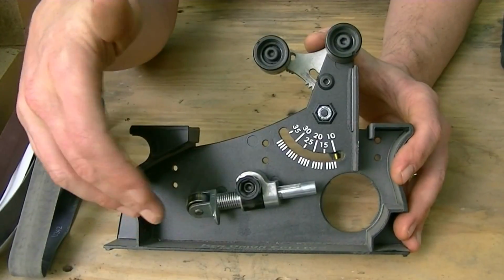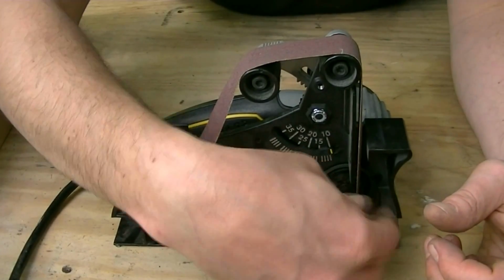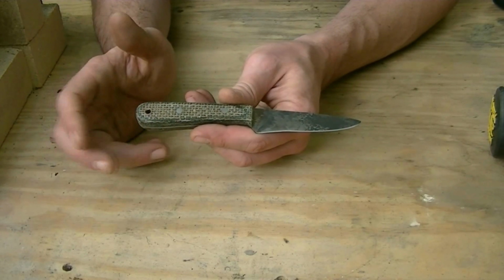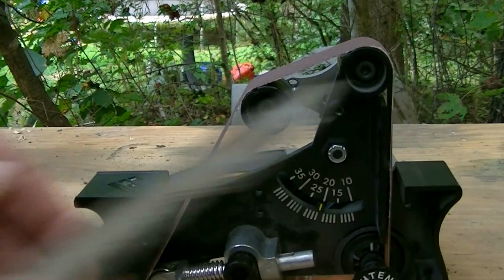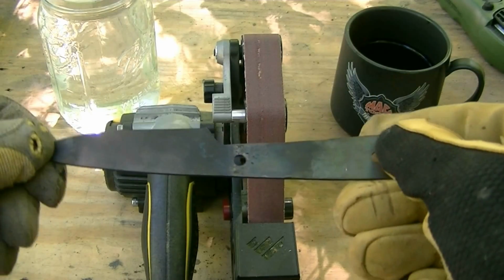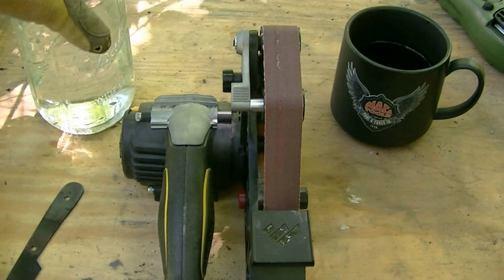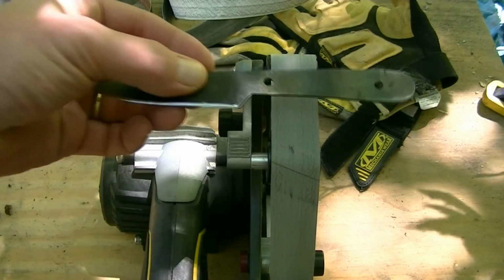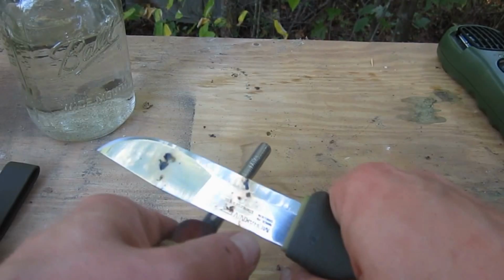Making a Knife with the Worksharp Blade Grinding Attachment - Gauntlet Review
The Worksharp Blade Grinding Attachment offers a lot of diversity to the Ken Onion Worksharp Knife and Tool Sharpener. In this review, we take it to it's full potential and use it to create a knife from a piece of O1 tool steel stock.

To follow these Worksharp Blade Grinder Attachments through the Gauntlet and for other Gauntlet reviews,